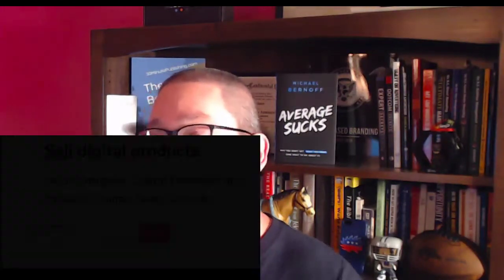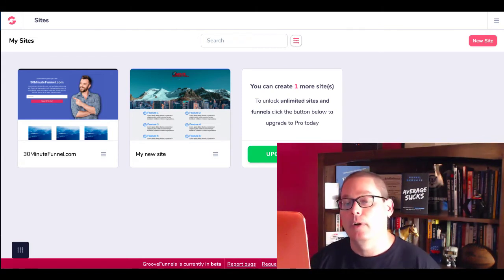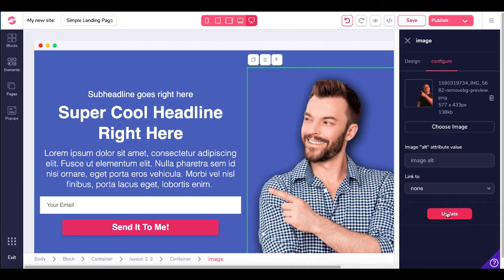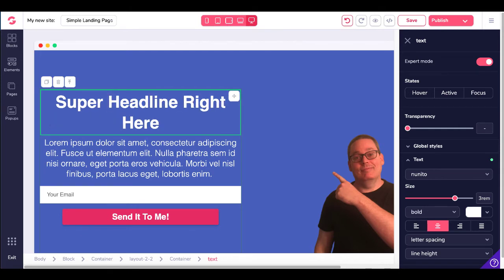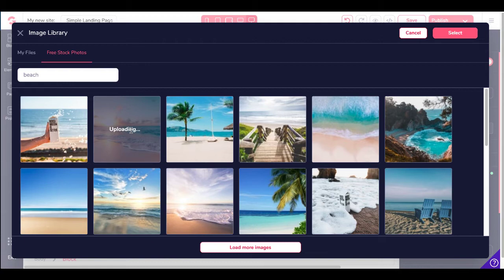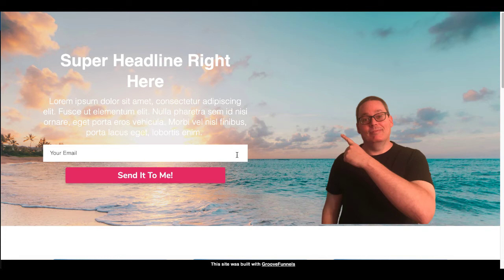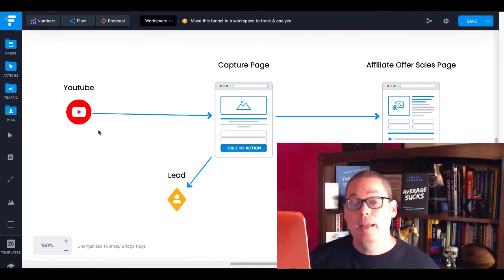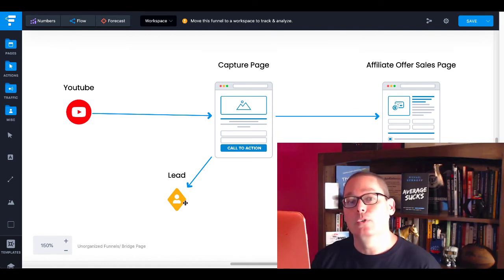How To Create A Free Lead Capture Page PLUS Free Traffic For Affiliate Marketing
Start a real online business, checkout this Simple, Effective and Step by Step Plan to Build a Recurring Income with a Free Traffic Source =

In this video I'm going to talk to you about the truth about making money online using the best free traffic for affiliate marketing.

Also how to setup lead capture using Aweber and free lead capture using Google Sheets with GrooveFunnels and GroovePages.

BUILD YOUR FREE FUNNEL TODAY